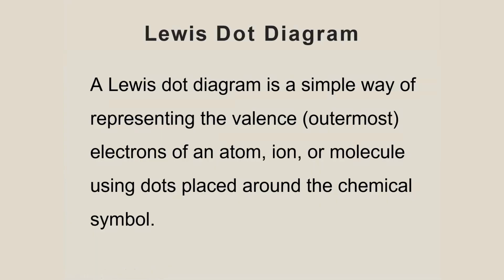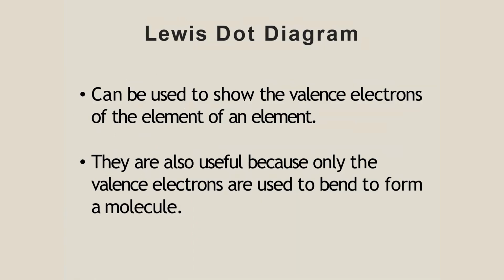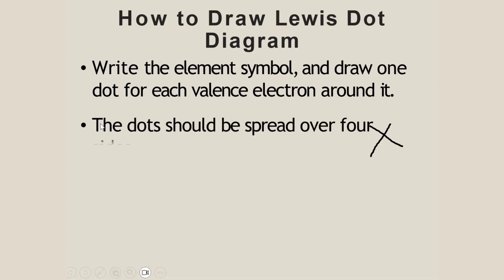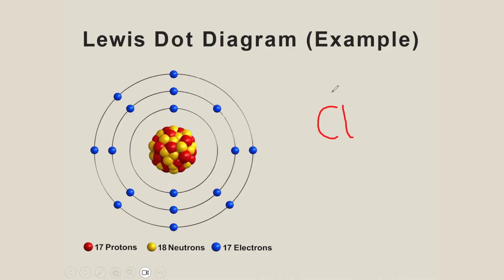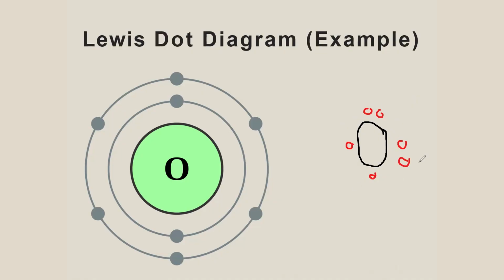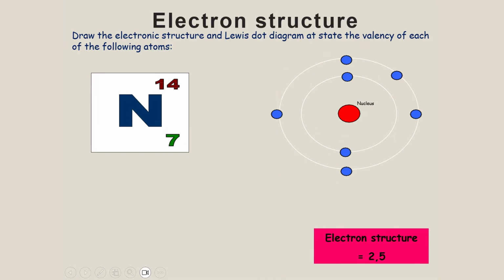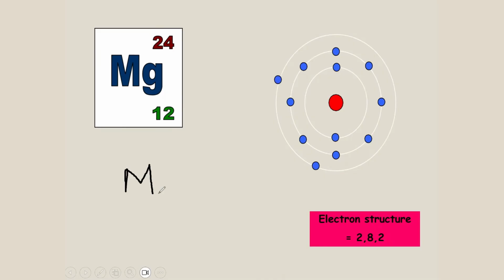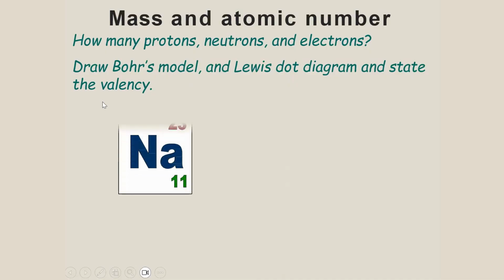Lewis Dot Diagram